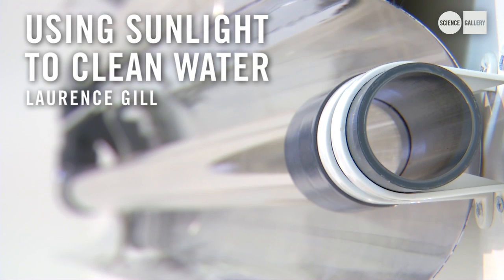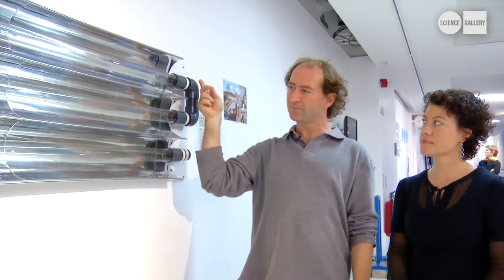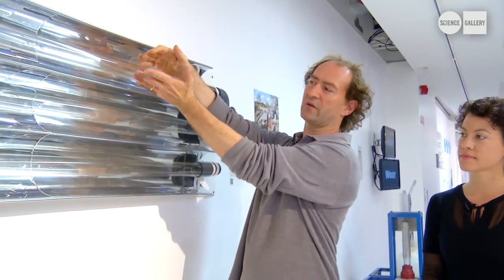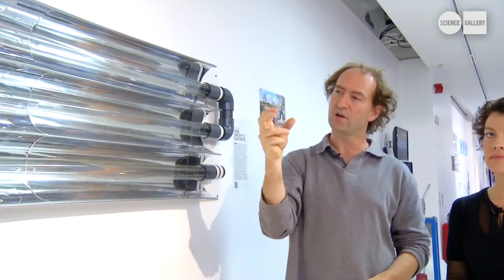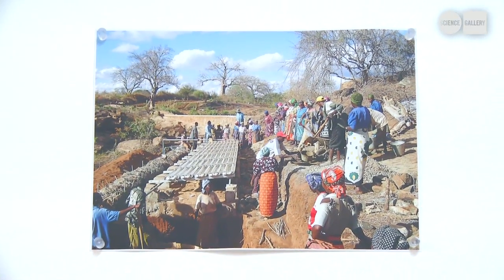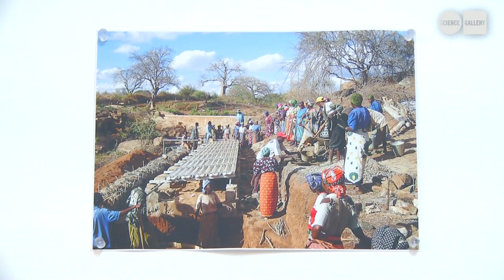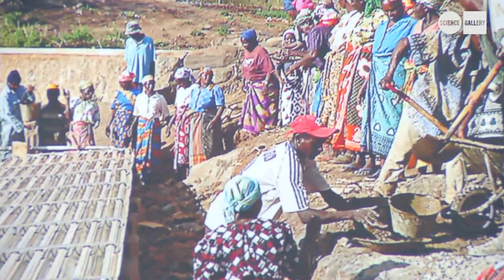SURFACE TENSION - USING SUNLIGHT TO CLEAN WATER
USING SUNLIGHT TO CLEAN WATER by LAURENCE GILL, an exhibit at the SURFACE TENSION exhibition at the SCIENCE GALLERY, Trinity College, Dublin in 2011

Water-related diseases account for the majority of premature deaths in sub-Saharan Africa and other developing parts of the world which, in many cases, could be alleviated by the provision of an adequate supply of water for both drinking and washing. In such situations there are often neither the finances nor the resources to construct and maintain the types of water treatment processes used in more industrialised countries which tend to be both energy and chemical intensive. Sunlight can be used to destroy disease-causing pathogens in polluted drinking water, with ultraviolet radiation and solar heat disrupting their metabolism and cellular structures. This project demonstrates the principle of a continuous flow solar disinfection and arsenic removal system technology that has been developed in Trinity College Dublin to produce clean water supplies at a village-scale in developing countries. The basic principle of the system involves water flowing through a transparent pipe at the focal point of a compound parabolic reflector, optimally angled beneath the pipe for maximum sunlight capture.